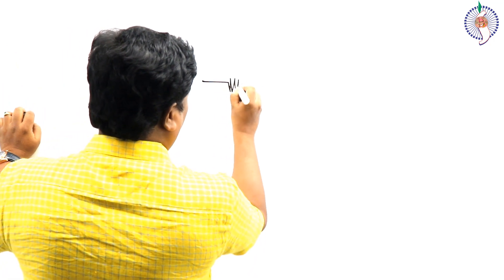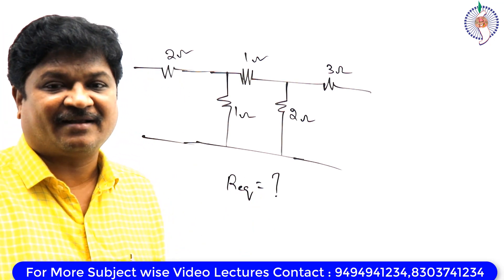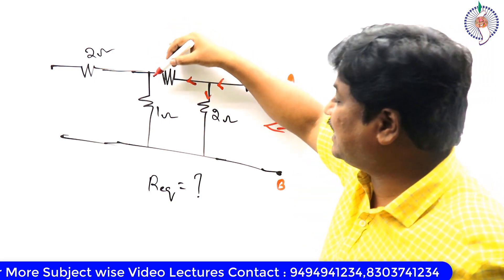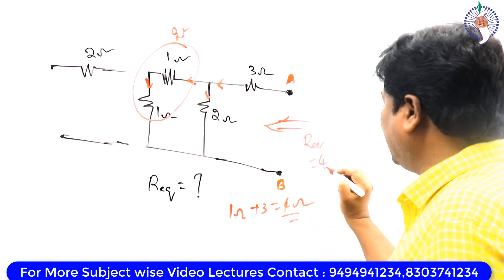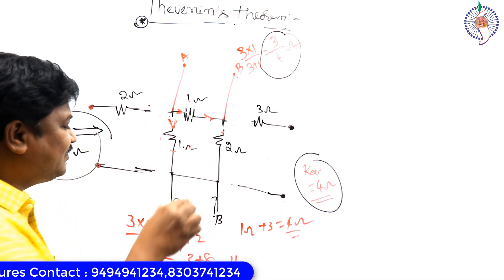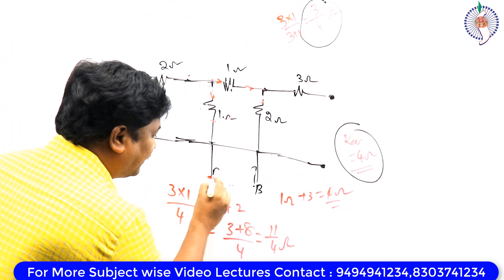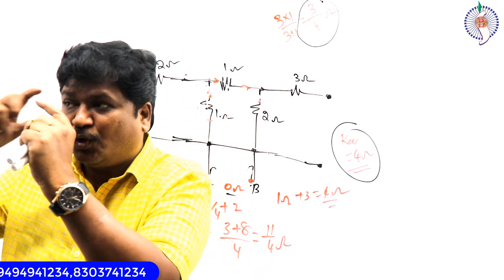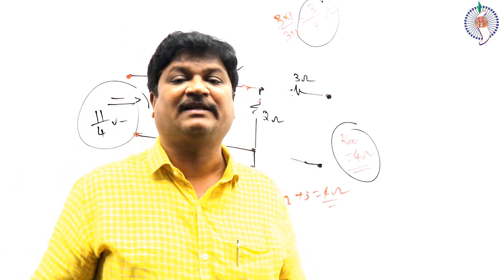SAIMEDHA VIDEO CLASSES TOPIC :Thevenin's theorem problem example BY Dr.G.RAMANA SIR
SAIMEDHA COACHING CENTER
CHAIRMAN: Dr.Ramana
SSC JE CIVIL, MECHANICAL, ELECTRICAL By  SAIMEDHA

SAIMEDHA is the Brand of Providing Technical Coaching for Engineering Graduates in Electrical, Electronics, Civil, and Mechanical streams. Our primary motto is to strengthen the capabilities and proficiency of the students so that they can score well in the highly competitive exams like Government Sectors jobs at the state and Central level.

Saimedha has branches at Hyderabad – Ameerpet, Dilsukhnagar, Tirupathi, and Vijayawada.